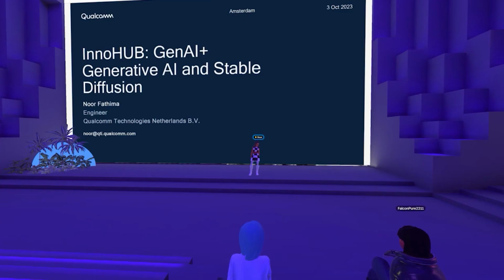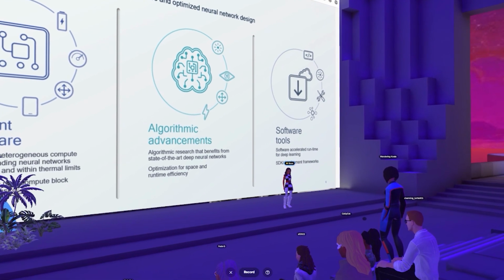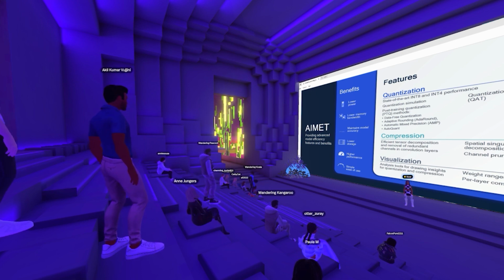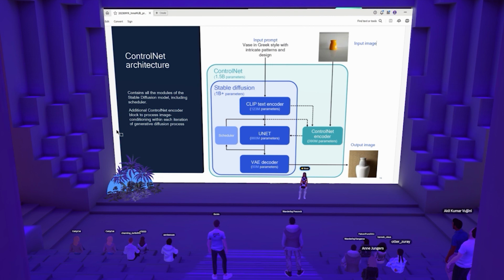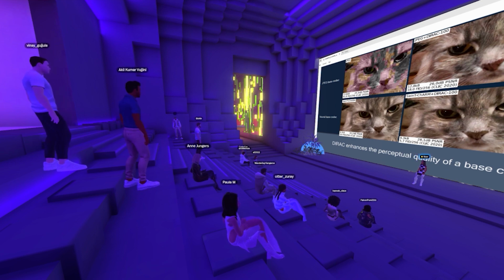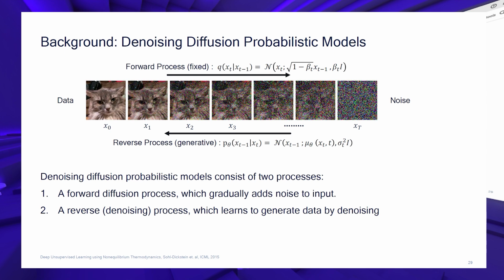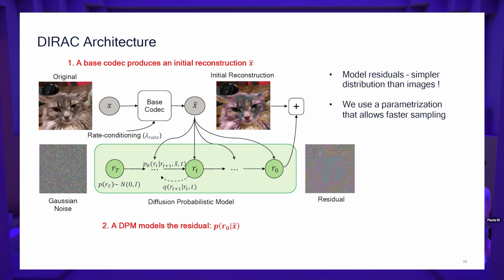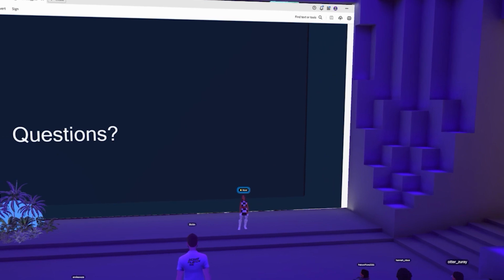InnoHUB GenAI+ // Module 1 // Generative AI & Stable Diffusion // Qualcomm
In Module 1 of our InnoHUB program, we delved into the fascinating world of Generative AI & Stable Diffusion. The session was expertly presented by Noor Fathima Khanum, a prominent AI researcher at Qualcomm. During this module, participants not only gained knowledge but also acquired practical skills. This module offered a deep dive into the intricate realm of AI and provided attendees with essential insights and hands-on experience as well as access to Qualcomm's tools and technologies.

Module 1 Instructor:

⭐ Noor Fathima Khanum M.G, Research Engineer at Qualcomm AI Research. Her interests broadly lie in Deep Generative Models and Data Compression. At Qualcomm, she works on generative modelling techniques for speech and vision related applications. She received her Master’s degree in  machine learning and signal processing from University of Wisconsin-Madison in May 2020.

Here is the presentation that Noor Fathima used in her session

To access tools, visit the Qualcomm gallery in our InnoHUB metaverse space

Timeline:

00:00 - Introduction
0:16 - Agenda
0:22 - Qualcomm AI Research "Generative AI - A Big Picture"
8:43 - Snapdragon
10:27 - AIMET (AI Model Optimizer)
17:13 - ControlNet (Demo Stable Diffusion on a phone)
24:31 - Qualcomm AI stack
30:00 - DIRAC
32:35 - Perception vs distortion
37:30 - Neural Codecs

ABOUT InnoHUB:
InnoHUB: GenAI+ (October 3rd - 18th, 2023) is organized by Evenness and Women in AI, powered by Qualcomm, and supported by tech communities, such as Mia - Mission impact academy, Women In DeepTech Tech, Furt'her, Women in Tech®Netherlands, and AI Planet. It offers a unique blend of knowledge for fast prototyping, covering Generative AI, Stable Diffusion, NLP, AI ethics, Sustainable and Accessible Design principles, Building Web Apps & dApps.

Follow us on Evenness on YouTube, LinkedIn and Twitter / X to stay up-to-date with our future programs, events, initiatives as well as industry news and use cases.